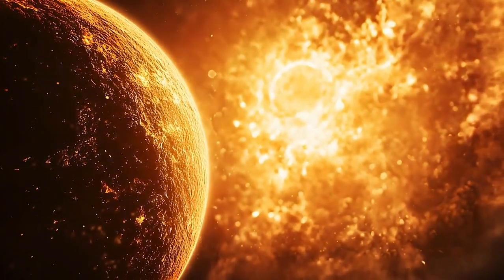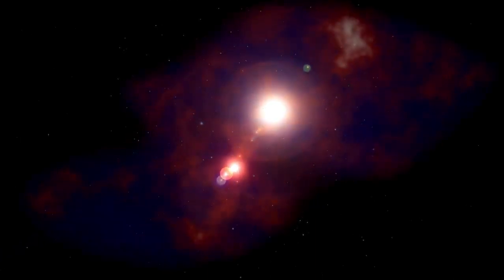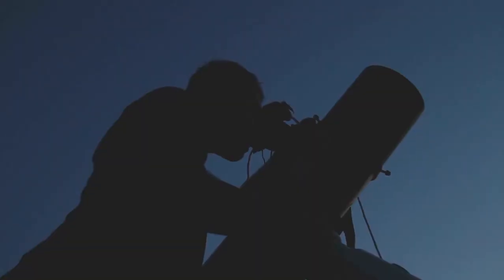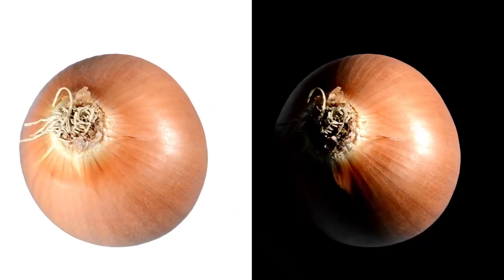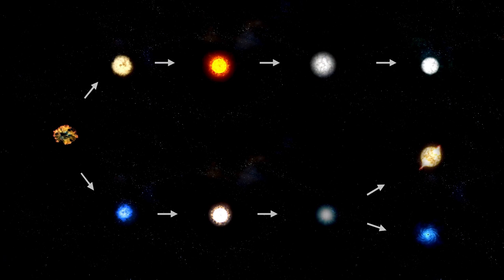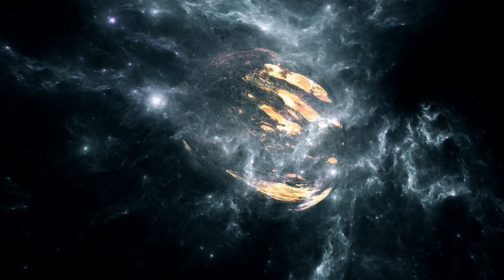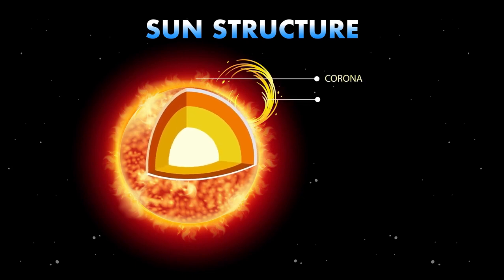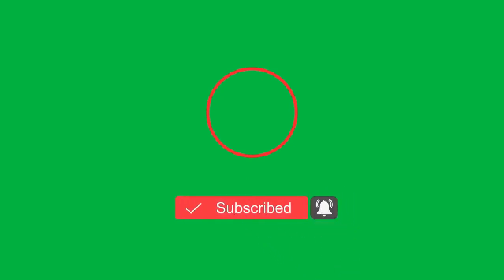Neil deGrasse Tyson 'Betelgeuse Supernova To Take The Night Sky ALL Over The World!'